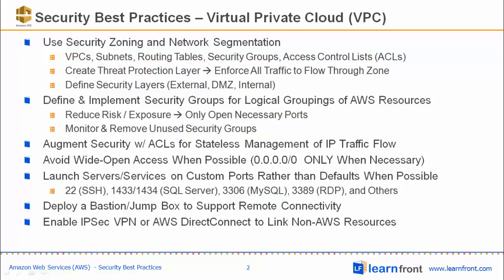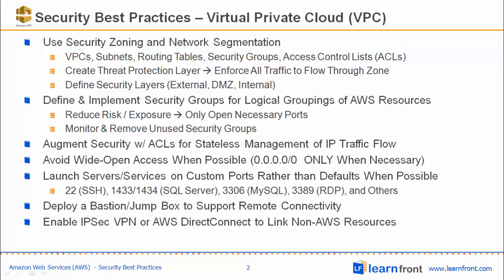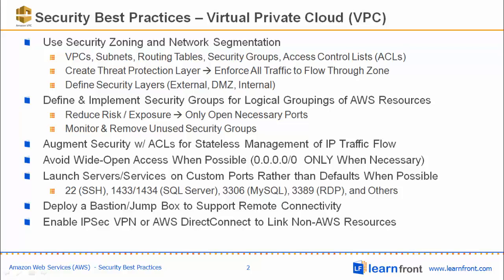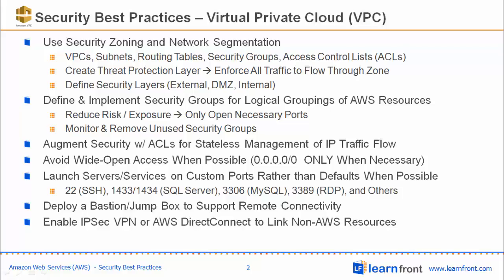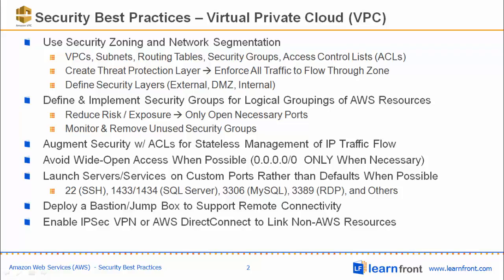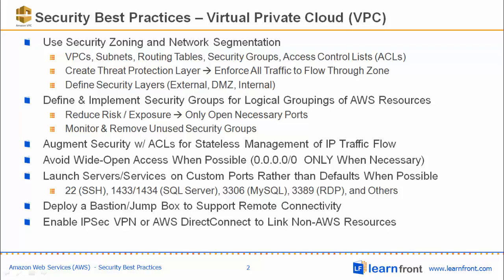AWS Security Best Practices: Virtual Private Cloud (VPC)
Amazon Web Services (AWS) Security Best Practices for Virtual Private Cloud (VPC)